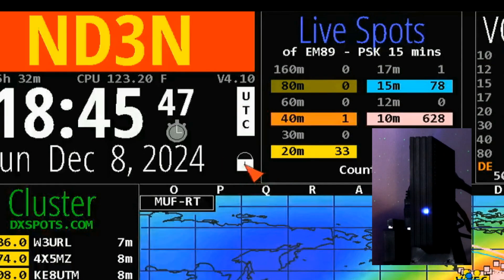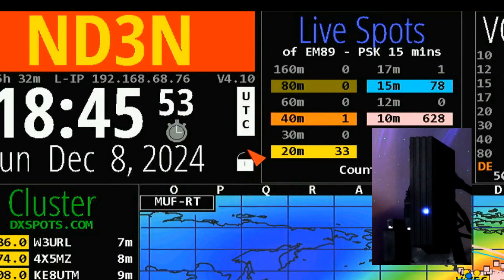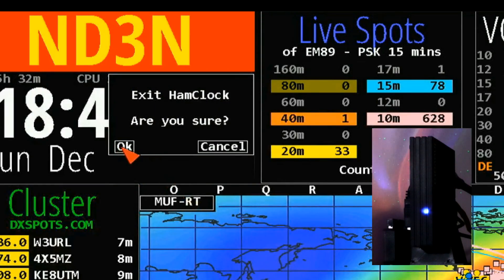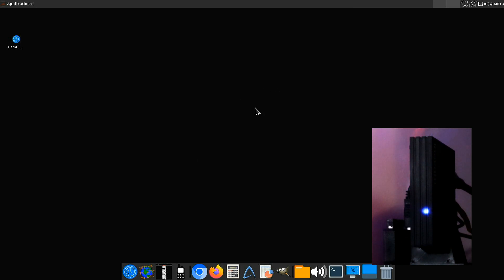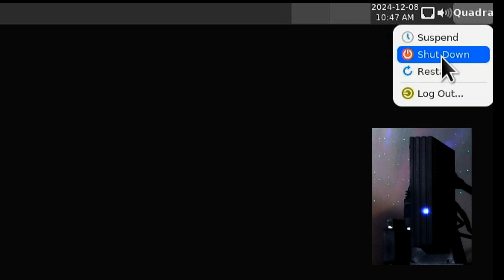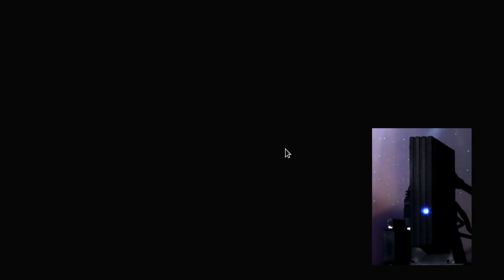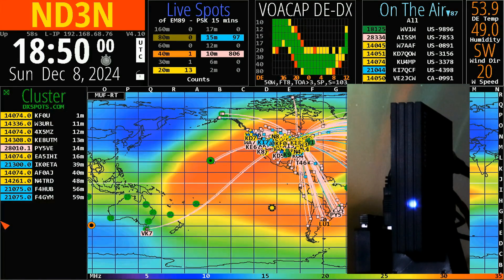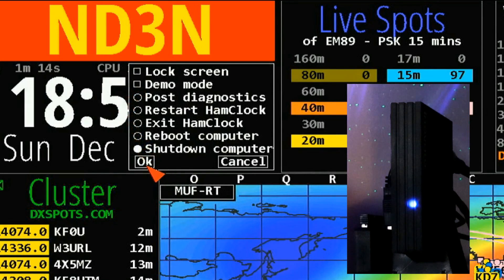HamClock Practically Perfect Shutdown Process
All computers have the right way and a wrong way to shut down.  They all have processes to shutdown to make a clean signoff. A hard shutdown doesn’t allow the computer to go through it’s shutdown processes.

After my third time reflashing the software, I figured out the what and the why and also figured out the how of preventing this in the future.

In this video we'll take a look at the proper procedures for doing a shut down on the Innovato Quadra computer.

73 de Tom, ND3N